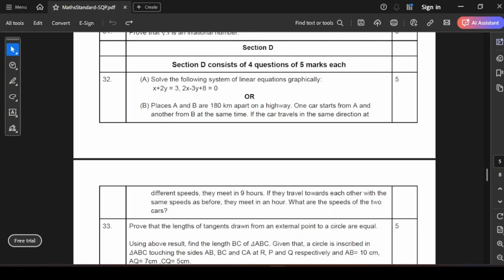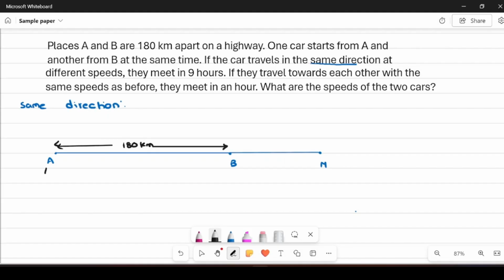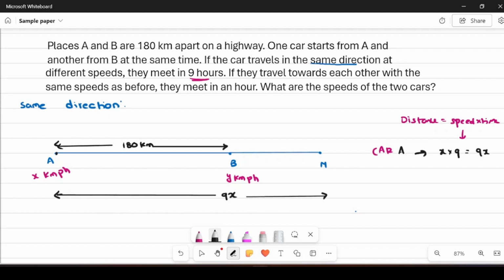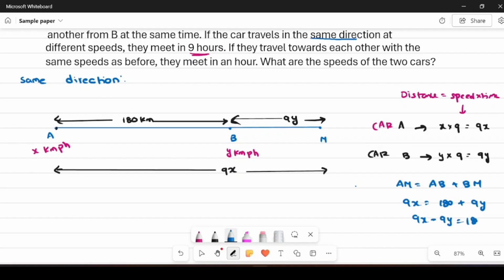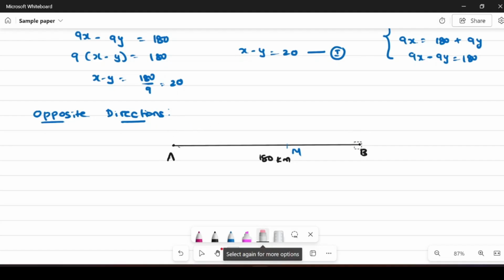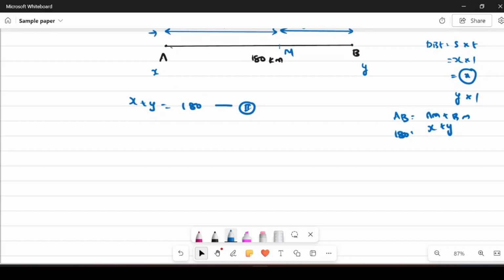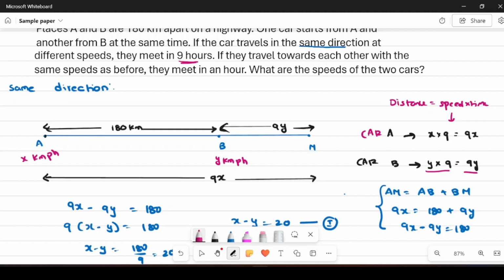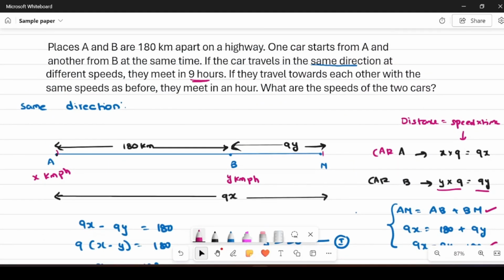Class 10 CBSE Math Sample paper - section D- Q 32 B